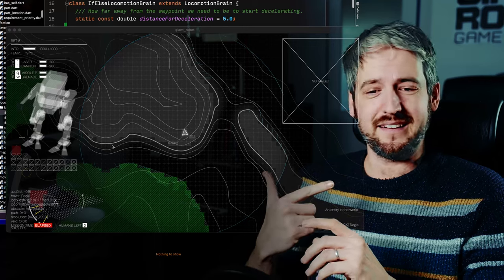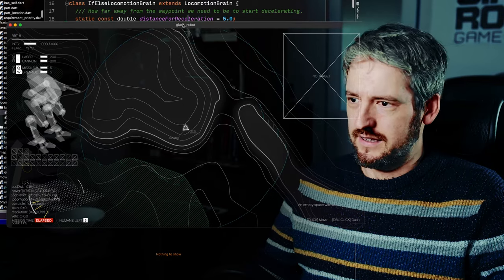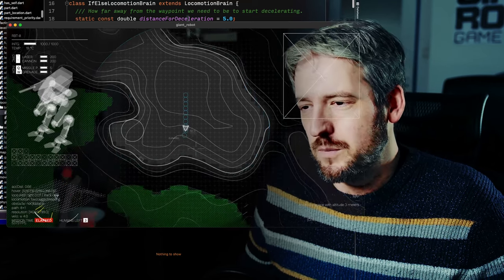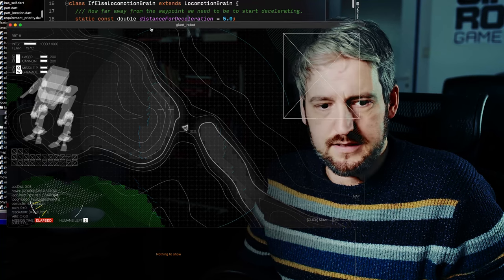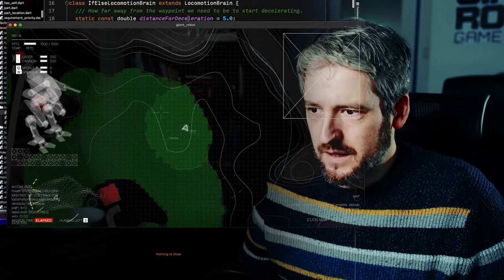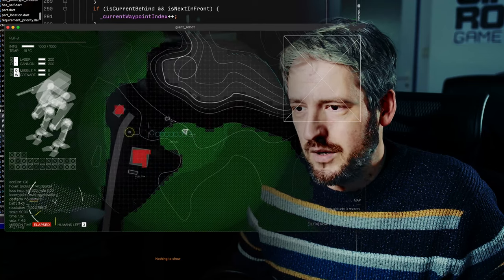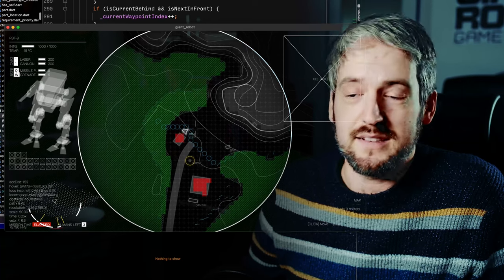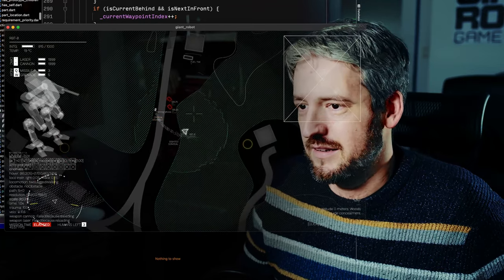Any-angle path finding (via the string pulling algorithm)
My weekly snippets. for more info about me and my projects.